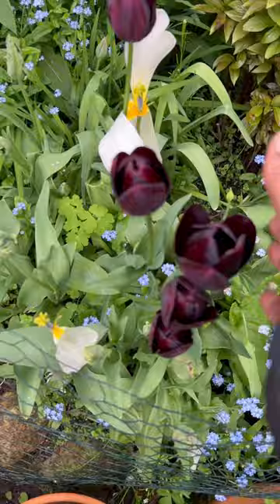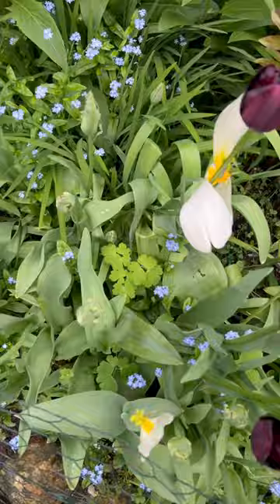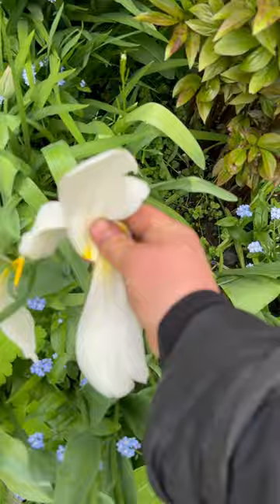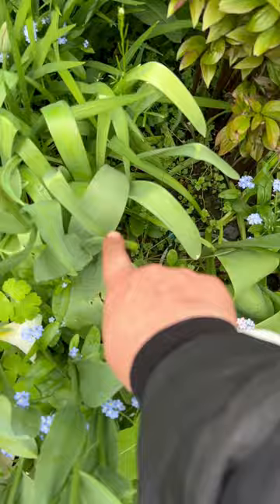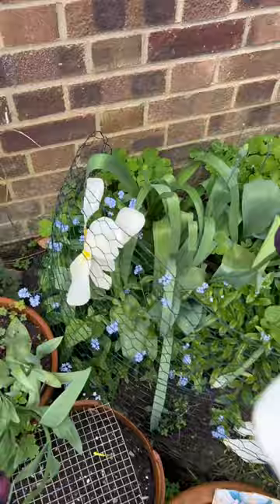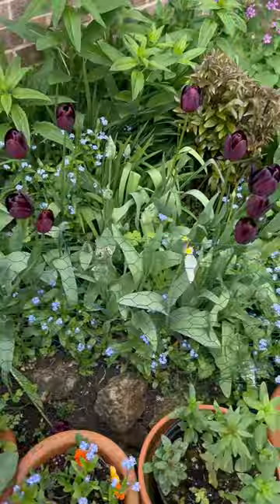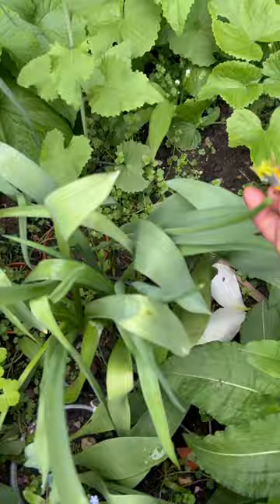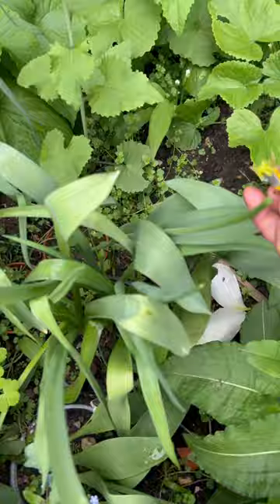Tulips: what to do when they finish flowering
What to do with tulips after they've flowered.